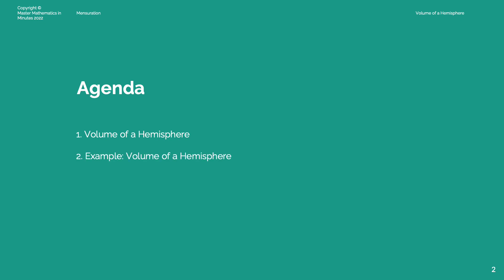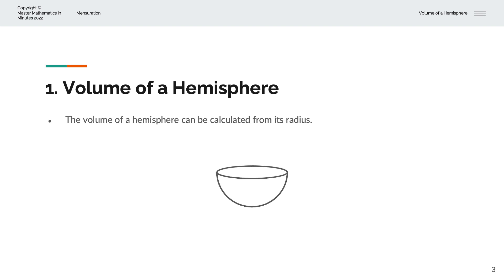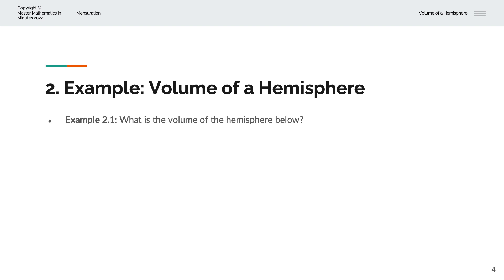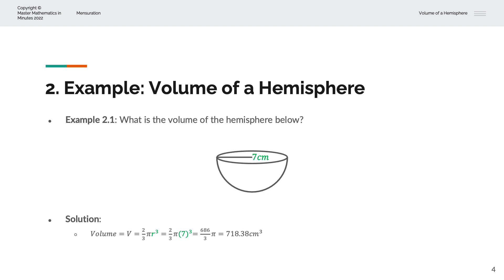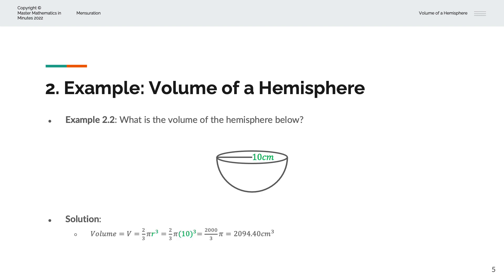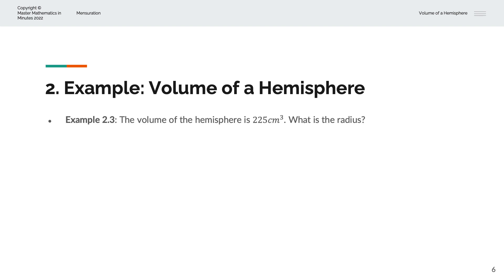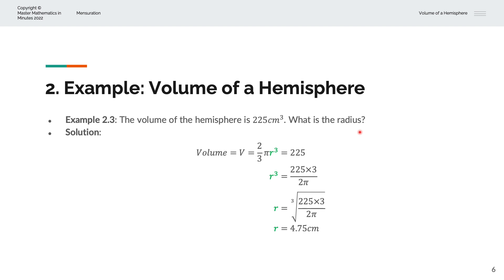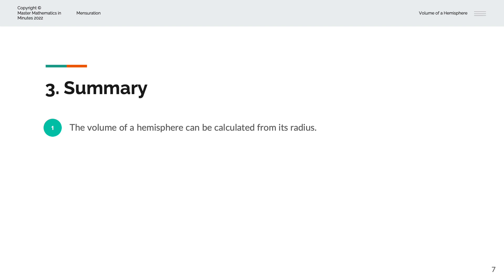How to calculate the volume of a hemisphere?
Master Mathematics in Minutes | Mensuration | Volume of a Hemisphere

We explore the volume of a hemisphere with examples and solutions.

Chapters
00:00 What will you master?
00:35 Volume of a hemisphere
01:19 First example
01:56 Second example
02:34 Third example
03:21 Summary